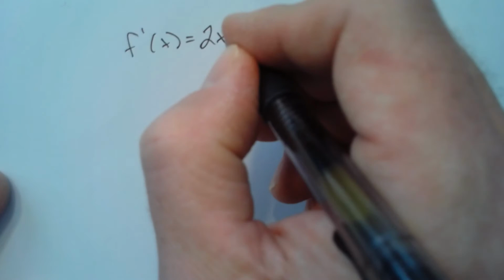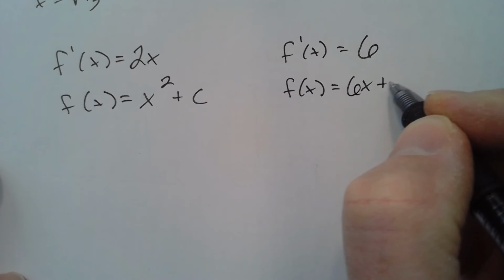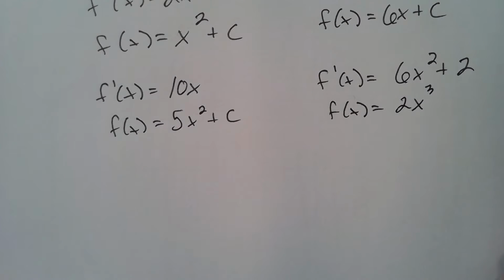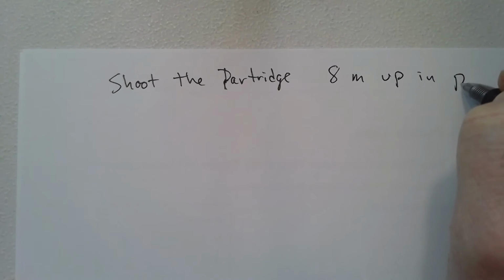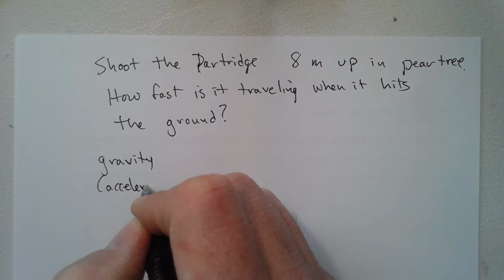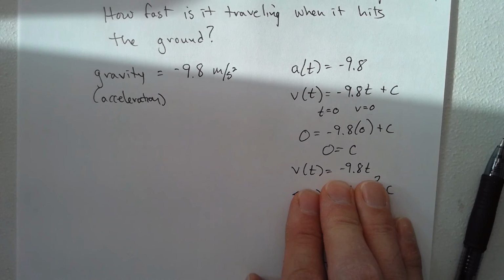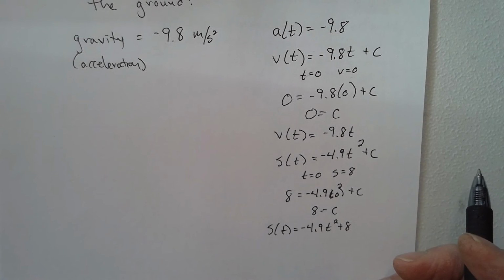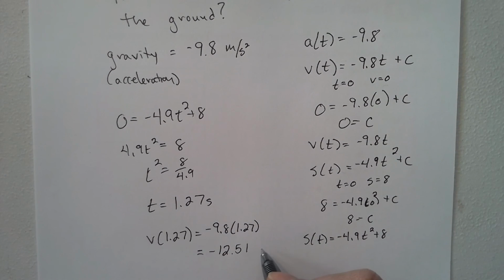4 2 Antiderivatives and Partridge Problem